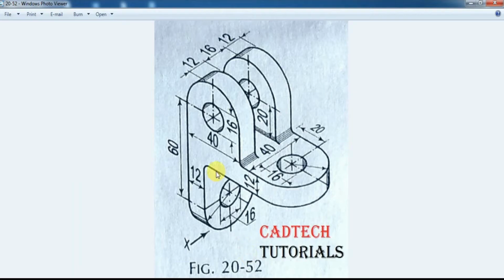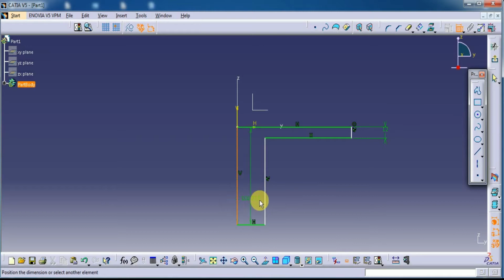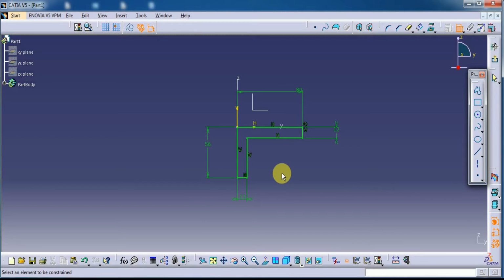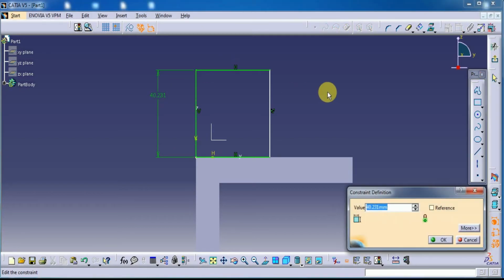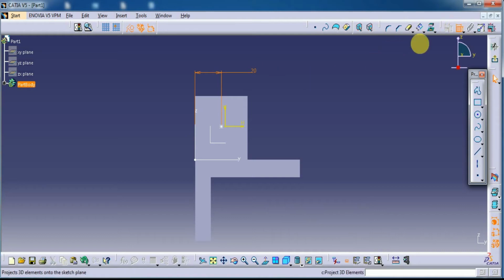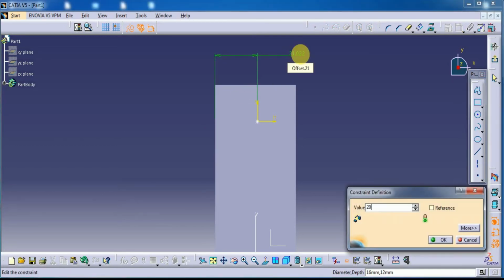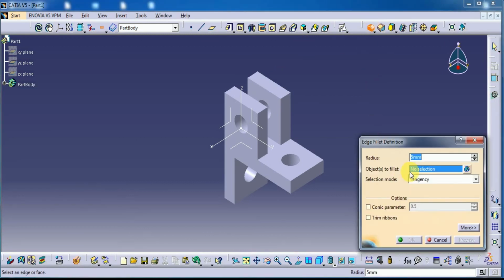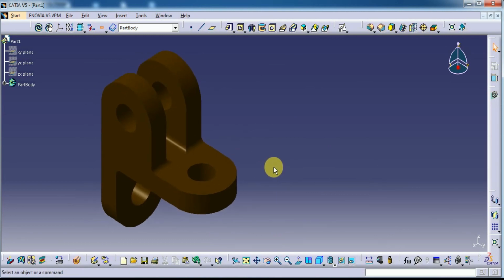CATIA V5/V6 TUTORIALS || EX 20-52 || PART MODEL